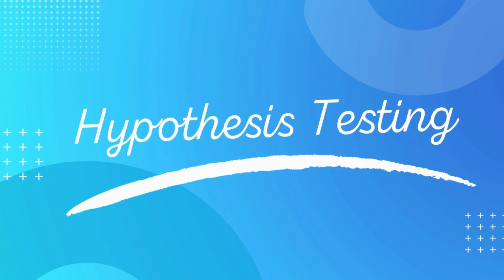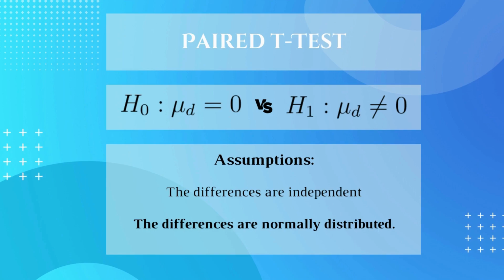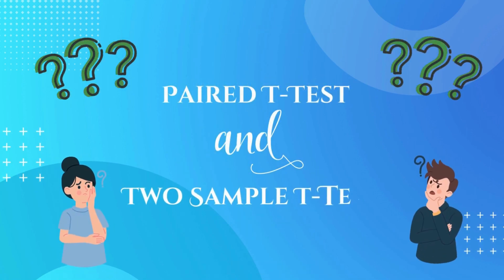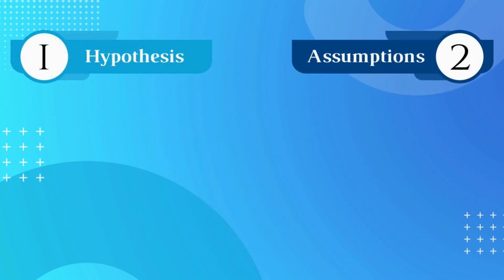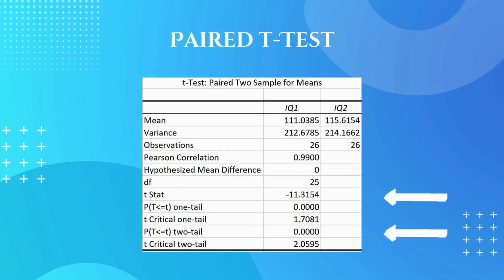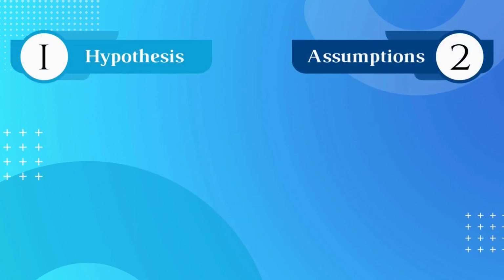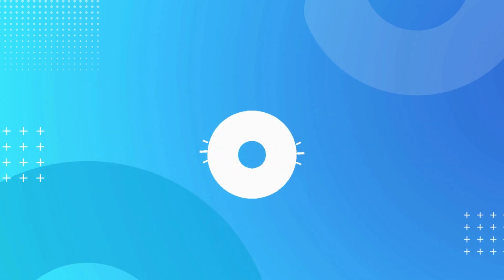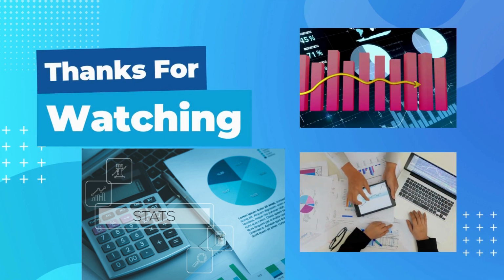Hypothesis Testing Video 3 two sample t test and paired t test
An explanation of the two sample t test and paired t test with detailed worked examples.